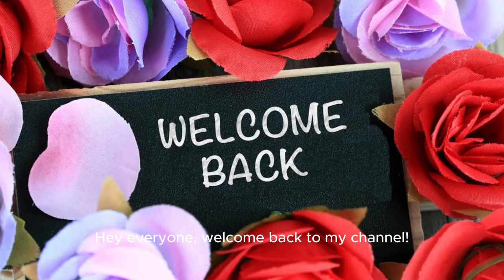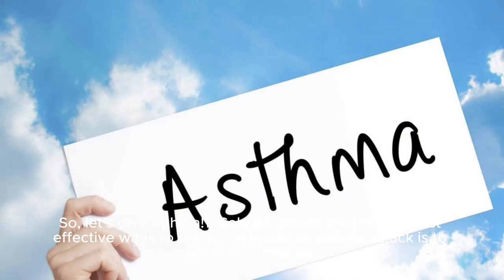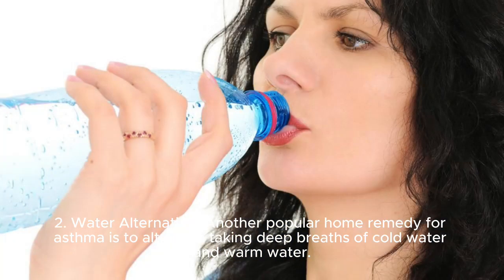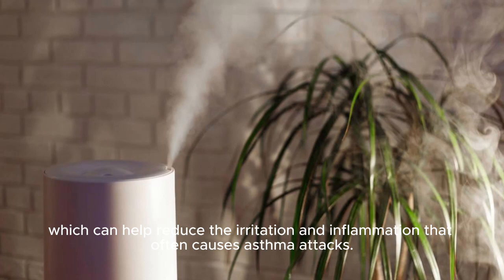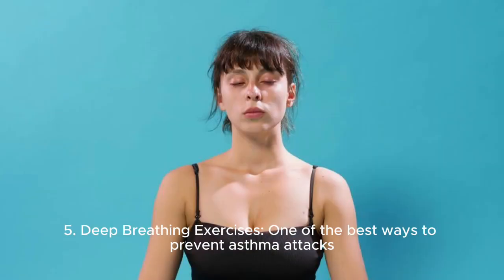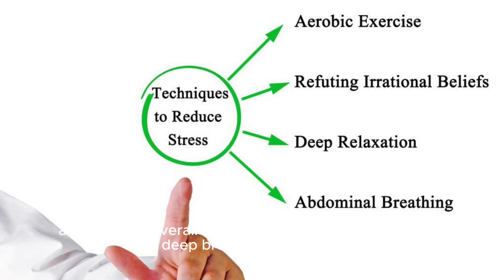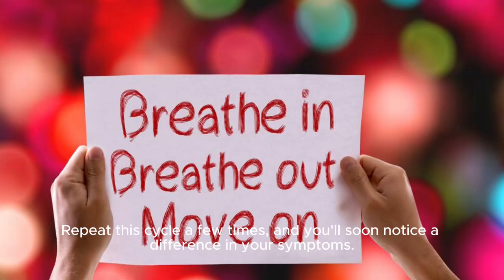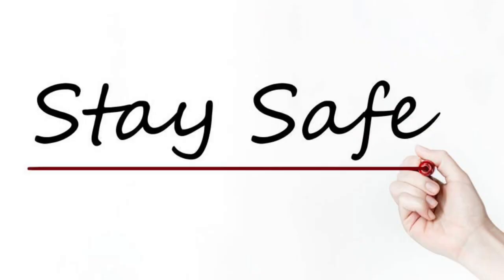ASTHMA ATTACK - home remedies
Here, we delve into a wealth of knowledge about diet, vitamins, and the world of natural foods for nurturing your well-being. Our content serves a broader informational purpose, shedding light on the importance of health care.

Dedicated to accuracy and reliability, we put great effort into our content creation. However, it's essential to recognize that the information we share might not cover every nuance or cater to every personal circumstance.

If you're considering making substantial changes to your routines based on our insights, we strongly recommend taking a proactive step by seeking guidance from certified healthcare professionals or registered dietitians. Their expertise ensures that any adjustments you make align with your unique needs.

Remember, the beauty of human diversity means that what benefits one person might not be the ideal fit for another. Your journey to well-being deserves utmost attention. Therefore, we encourage you to prioritize your health by consulting qualified professionals who can offer tailored advice for your individual journey.